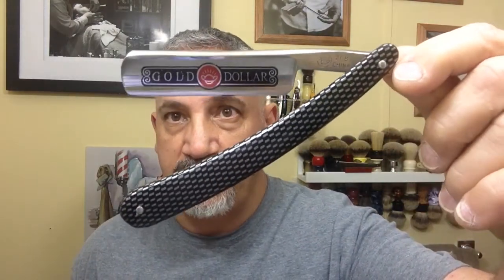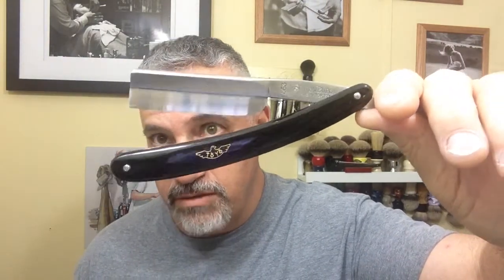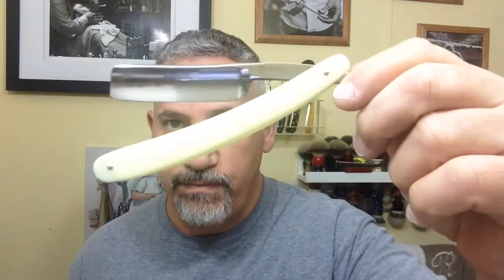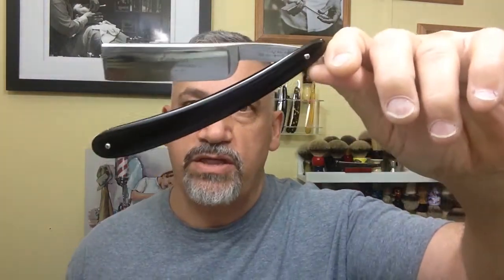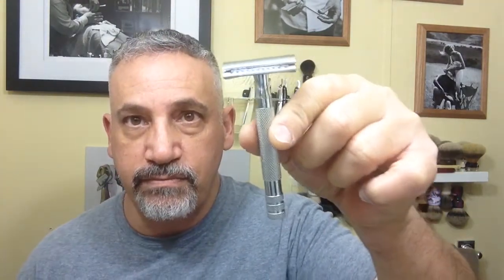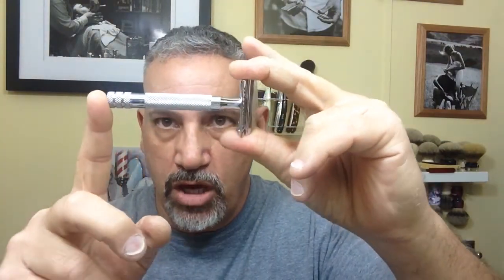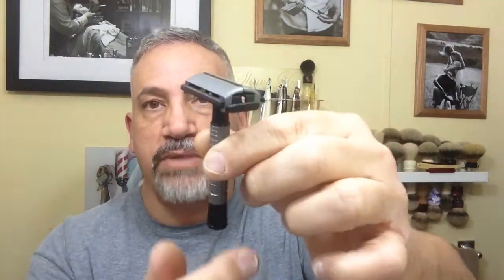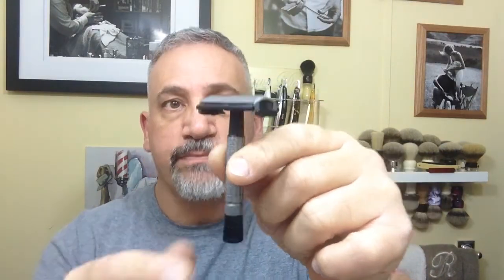Top 10 Razors in my Shave Den Today !!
This is my top 5 straight razors and top 5 DE razors. Please leave your top razors in the comments !!!